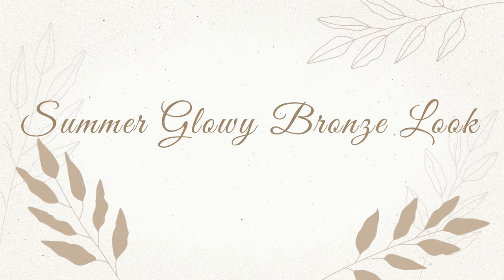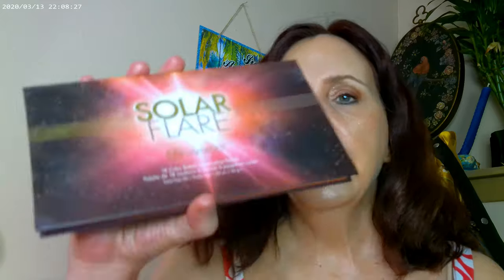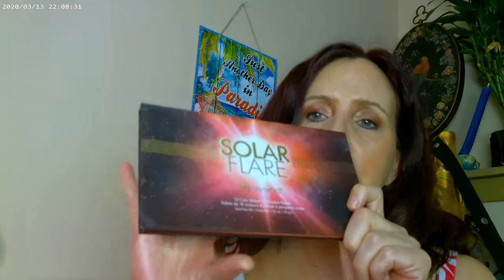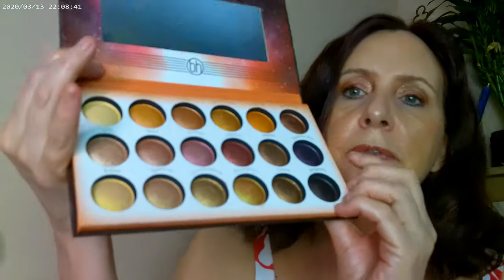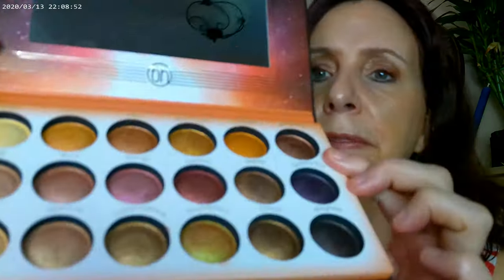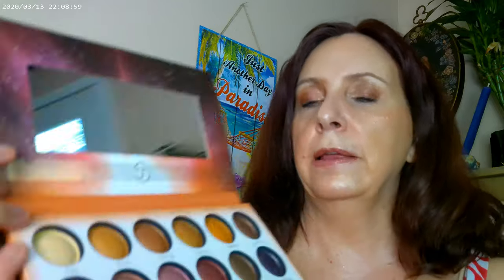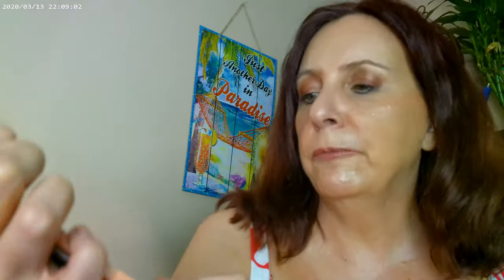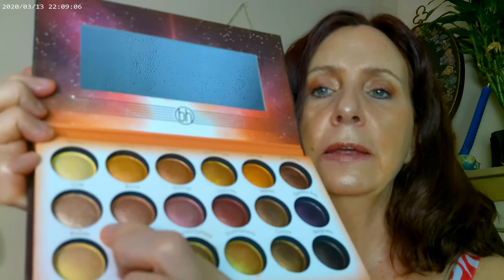Summer Glowy Bronze Look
Milani Glow 110, Colourpop Pretty Fresh Concealer, Essence 18 Hour Mascara, NYX Thick It Stick It Ash Brown, BH Cosmetics Solar Flare Eyeshadow Palette, Fourth Ray Glisten Up, Colourpop Gel Eyeliner,, WetnWild I'm Lit Powder, NYX Cosmic Metals Lip Gloss, Bare Minerals Kiss of Copper Blonzer, NYX Born to Glow Gleam Shade, Loreal Lumi Glotion Light, Revlon Skin Lights Highlighter 201, Colourpop Lippie Stix 20K3, Charlotte Tilbury Beautiful Skin Bronzer Medium, SOL Rose Glow Oil,